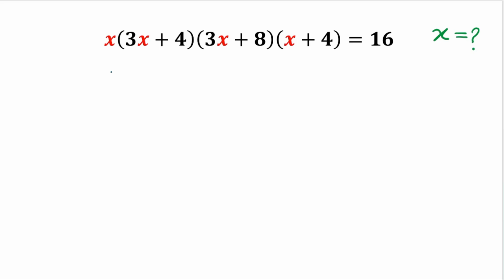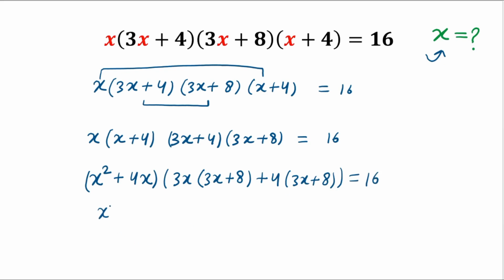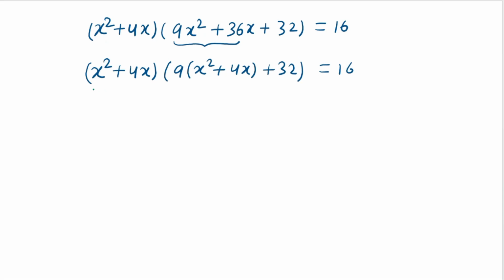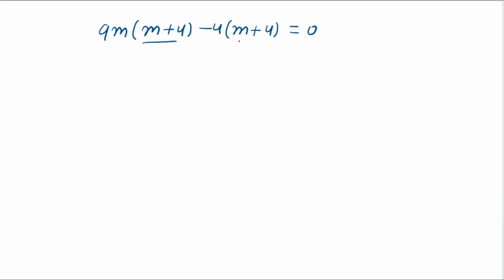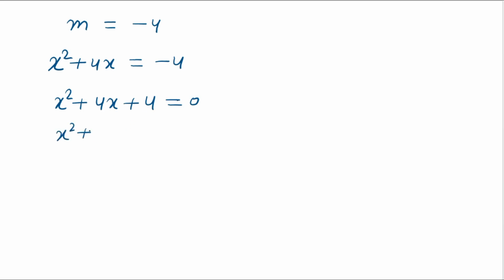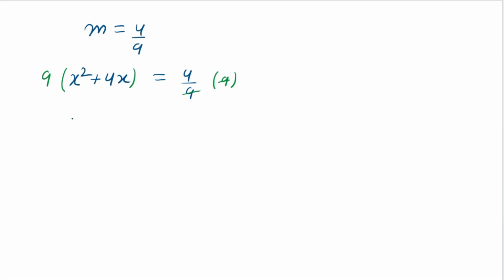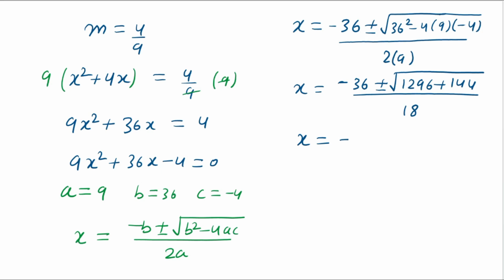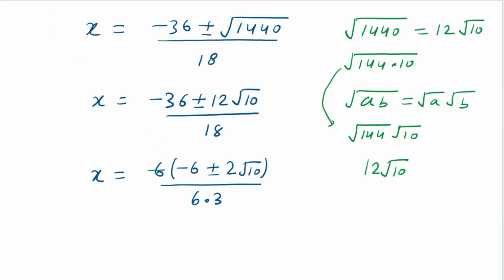Germany | A Nice Math Olympiad Problem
Hello Students